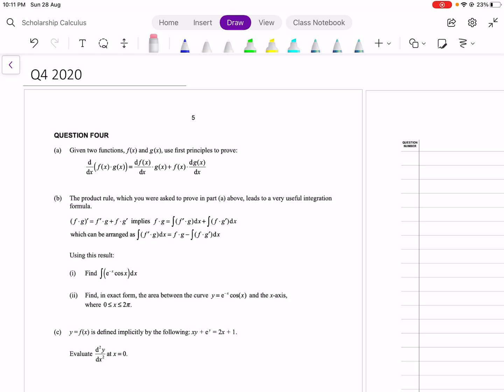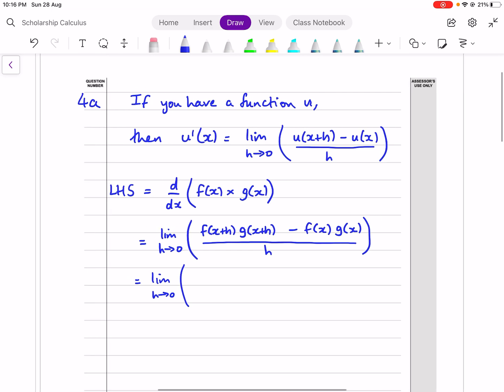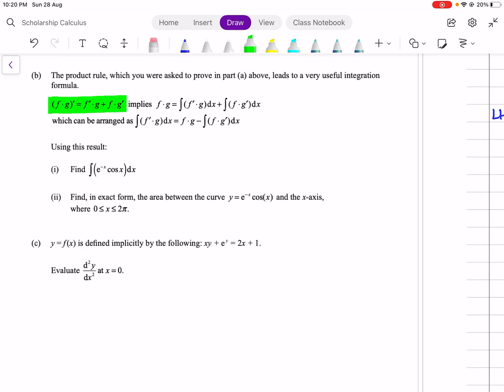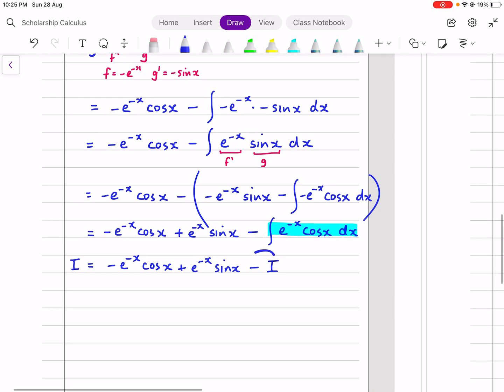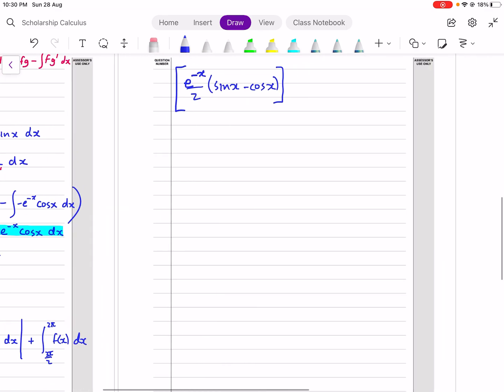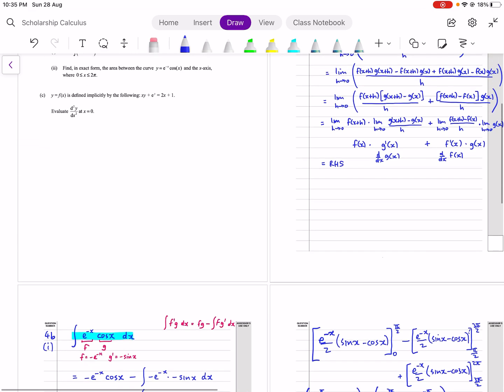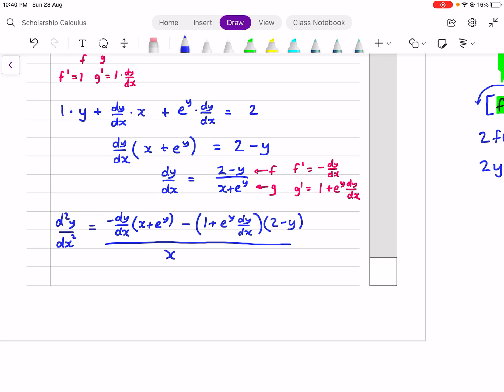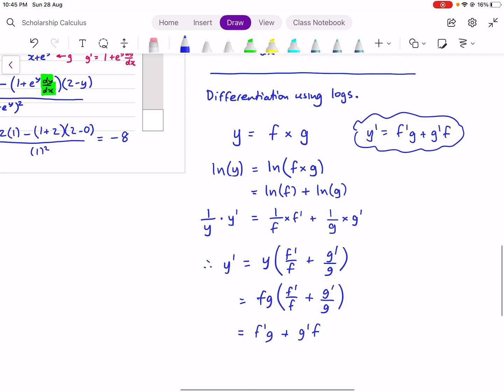Scholarship Calculus 2020 Q4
(a) Proof of the product rule
(b) Integration by parts (a loop problem) and area under a curve